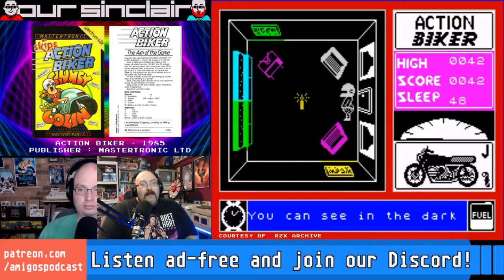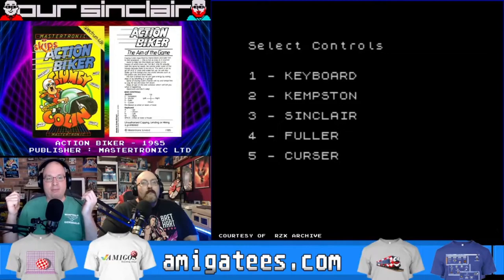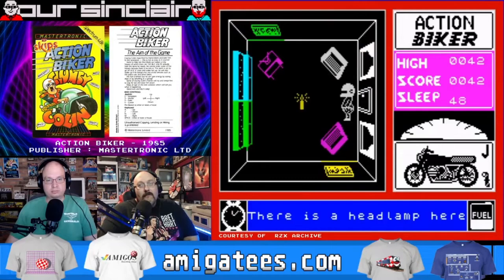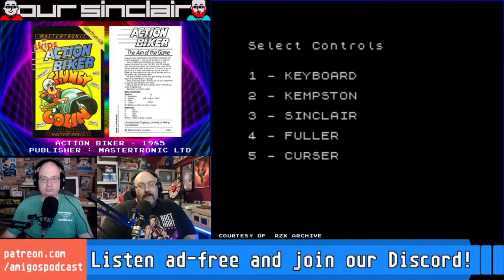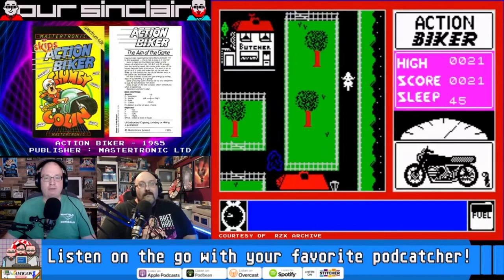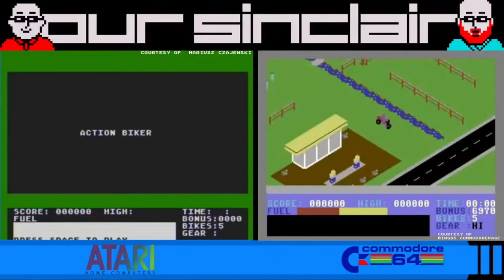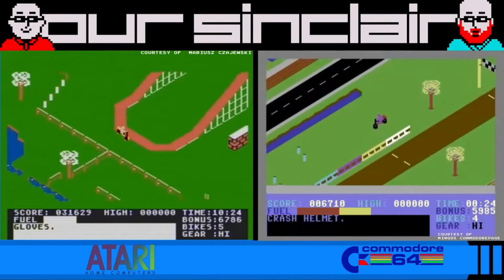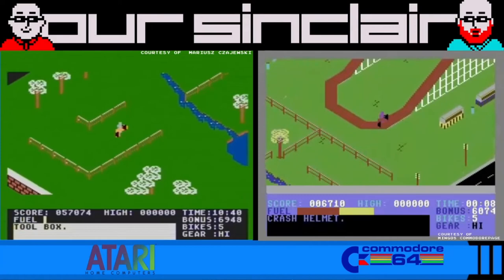Action Biker Review | ZX Spectrum | Our Sinclair: A ZX Spectrum Podcast 65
Action Biker is a free-roaming romp through a small English town collecting parts for a dream bike race!

Our Sinclair is a podcast by two American dudes who’ve just discovered what just might be the best 8-bit micro of all time, the ZX Spectrum!

More Amigos Retro Gaming!